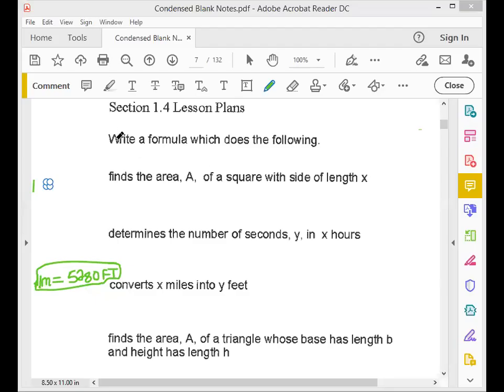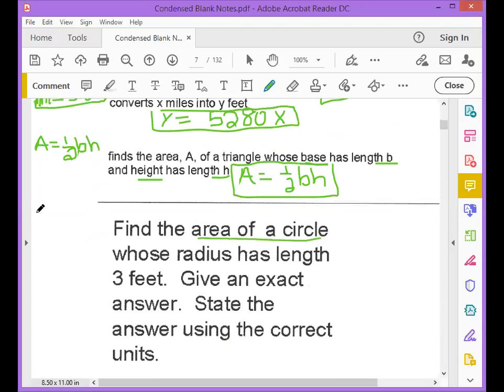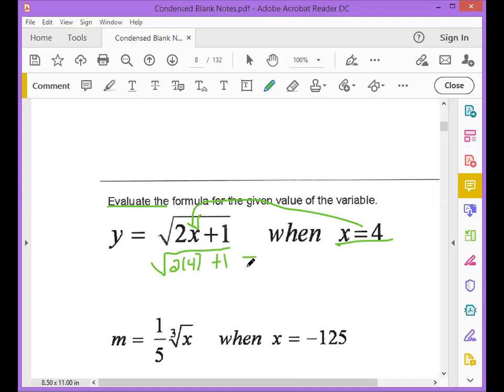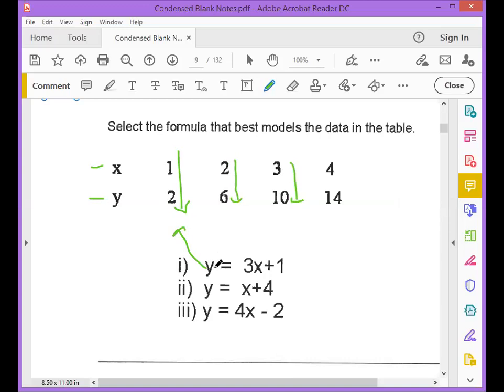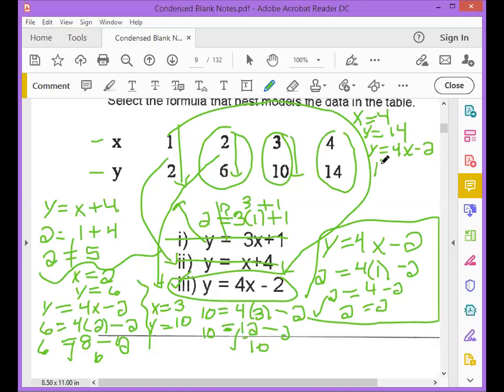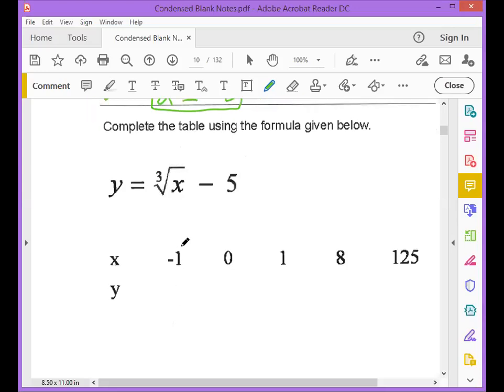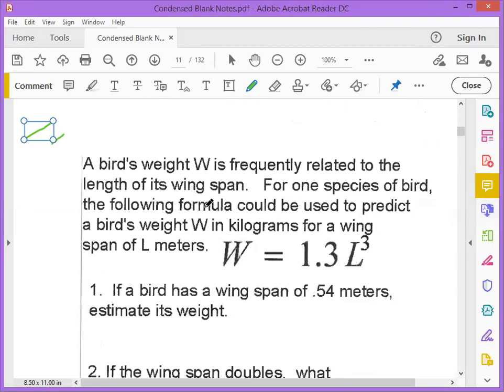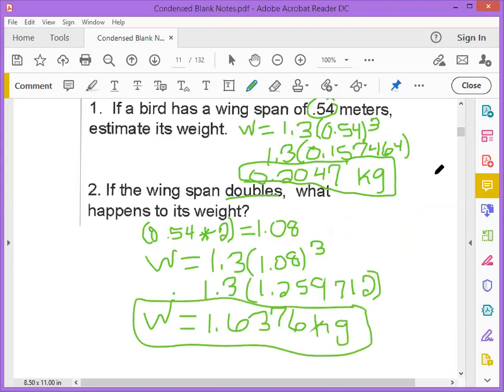MAT1033_1.4 (Introduction to the Language of Algebra)